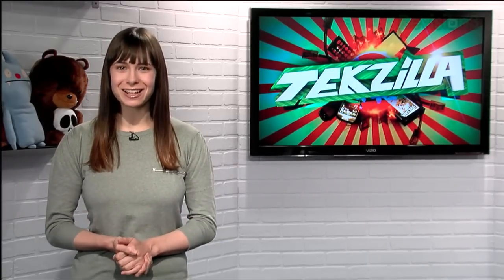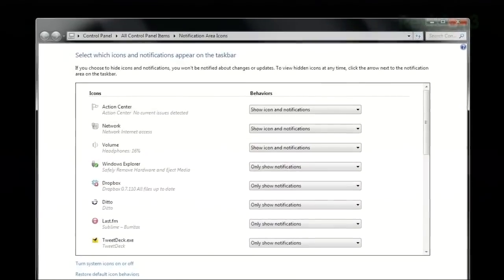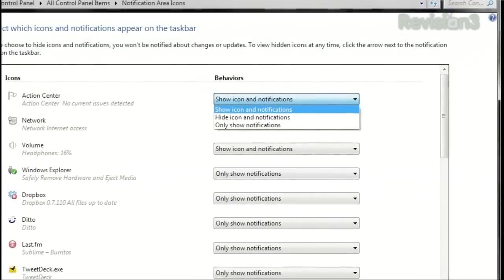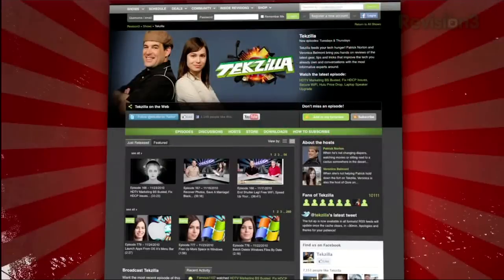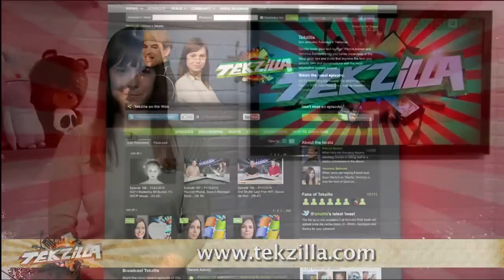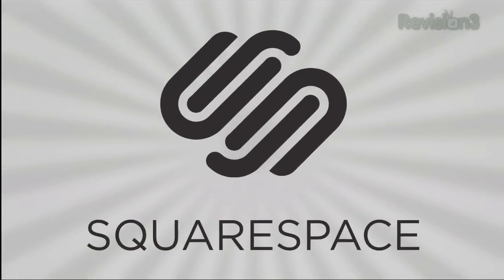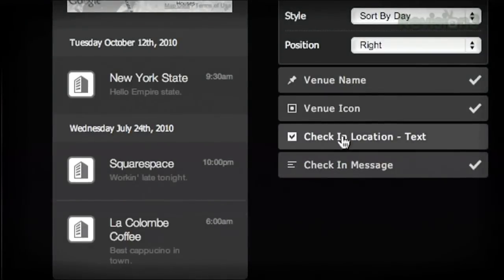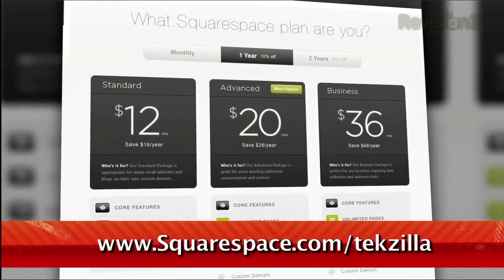Customize Your Desktop With 1 Easy Trick - Tekzilla Daily Tip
Don't want all those icons cluttering up your system tray? It's easy to choose exactly which ones appear and which ones don't, and Veronica walks you through it on today's Tekzilla Daily.